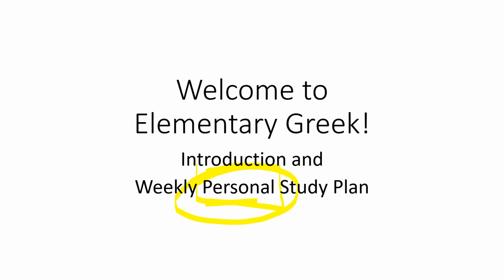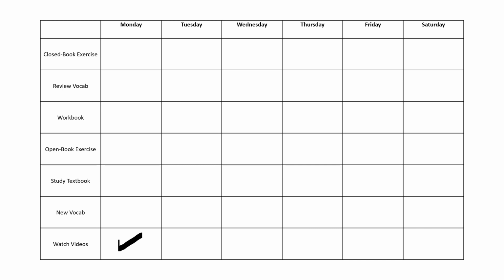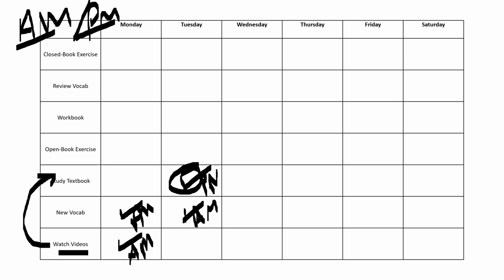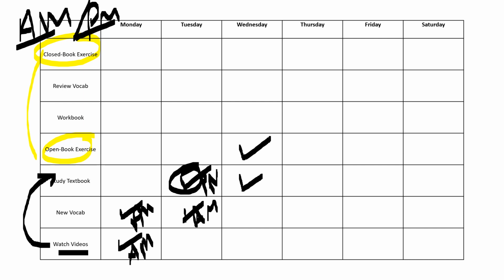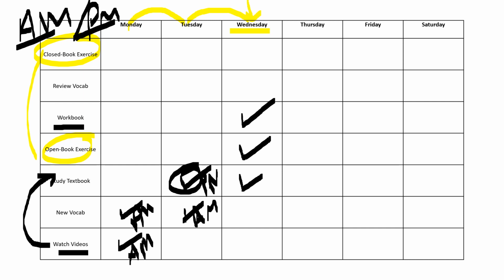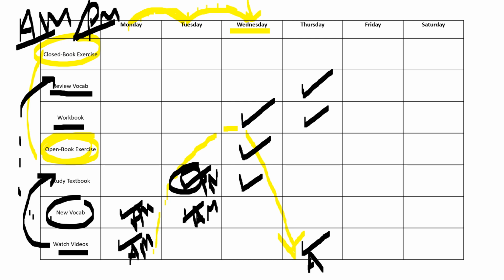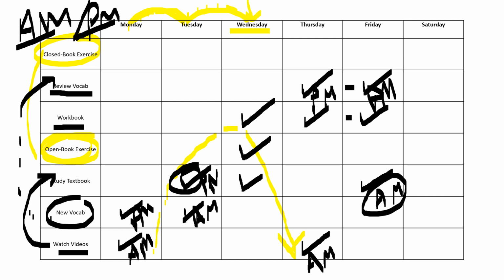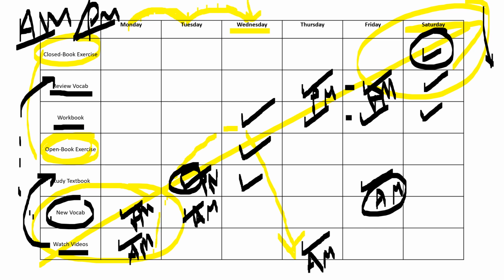Class Intro and Weekly Study Plan